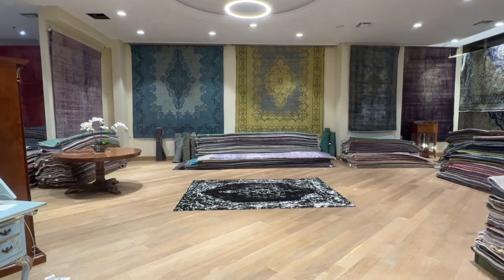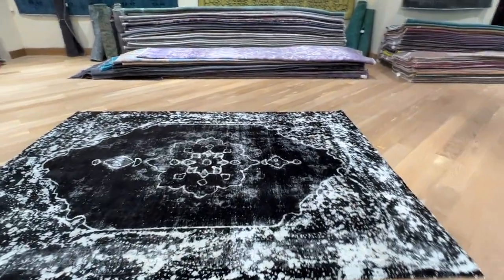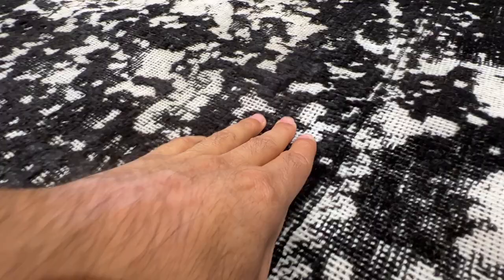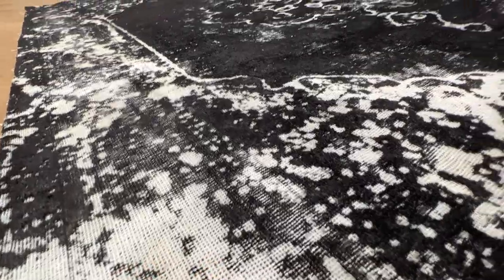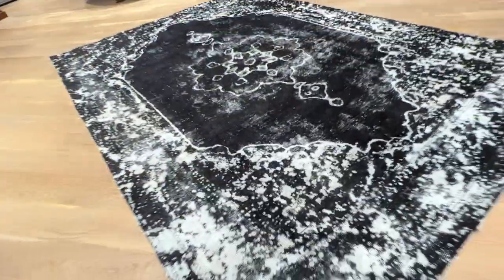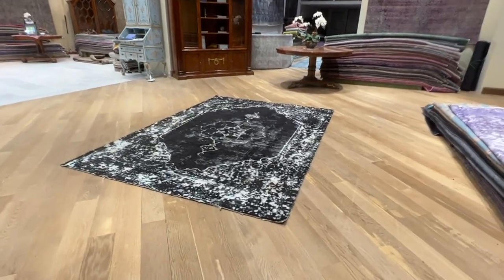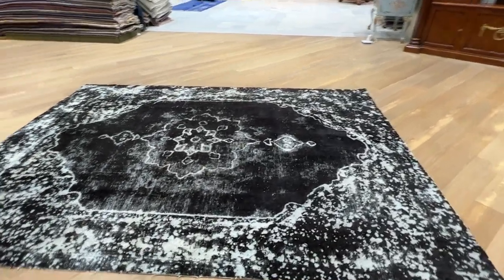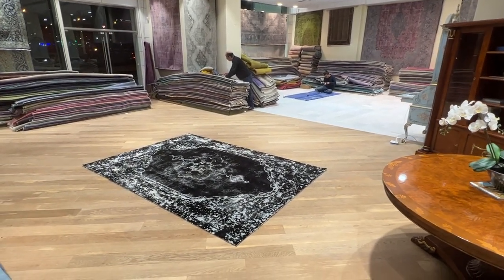Persialaiset vintage matot musta 24734